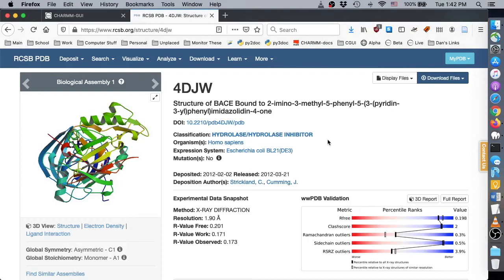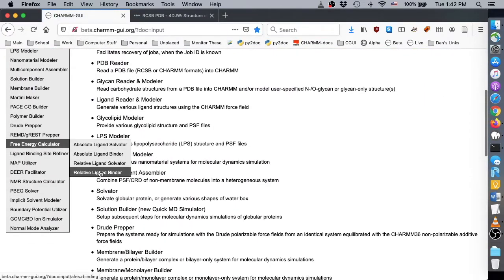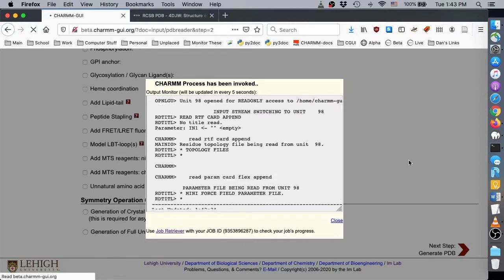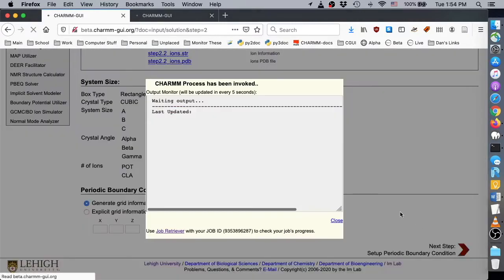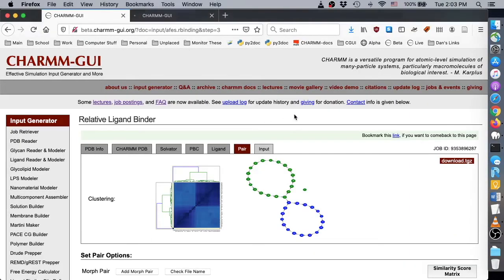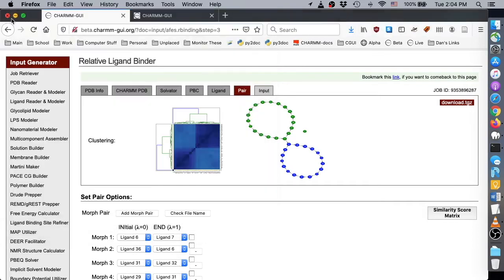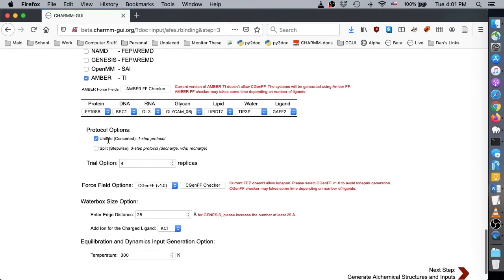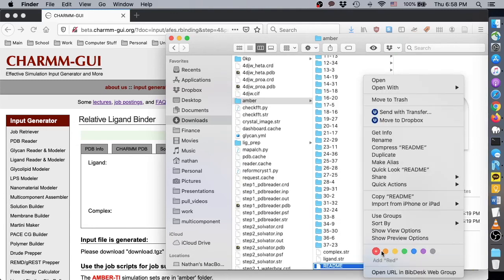Free Energy Calculator Tutorial 5: Relative Ligand Binder for Solution Systems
In this tutorial, you can learn how to prepare  simulation systems, inputs, and post-processing scripts for alchemical free energy calculations using Free Energy Calculator in the CHARMM-GUI.  You can download the necessary files in the following link.